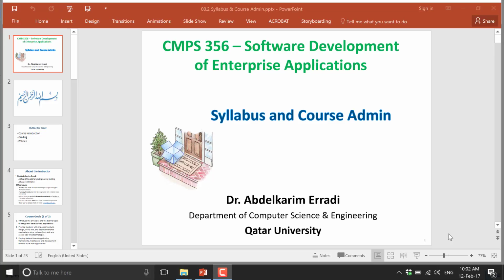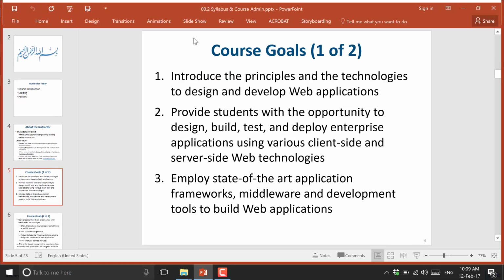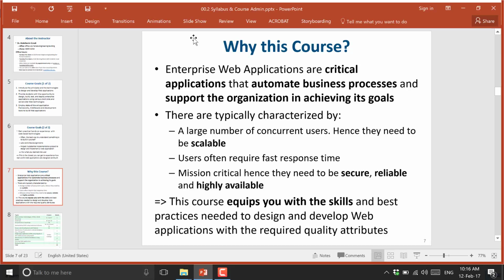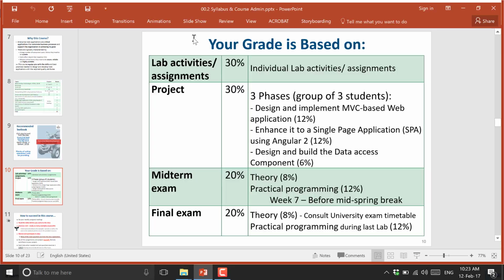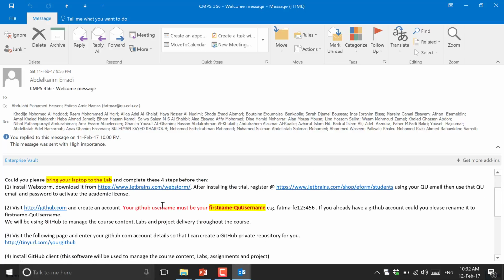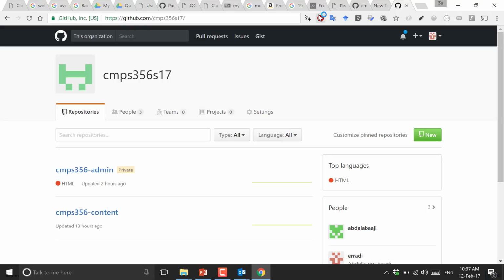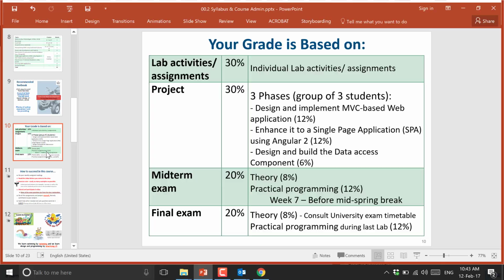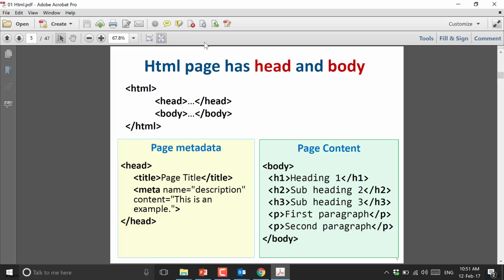Introduction - CMPS 356 Software Development of Enterprise Applications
Discussion of what the course is all about